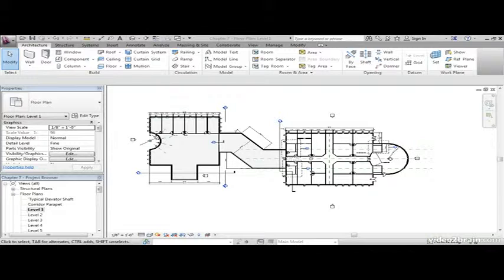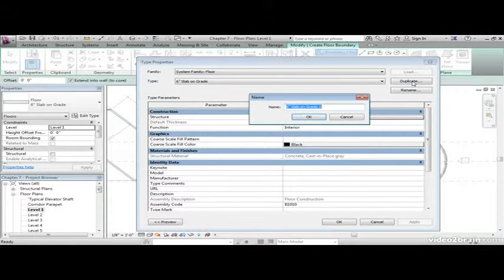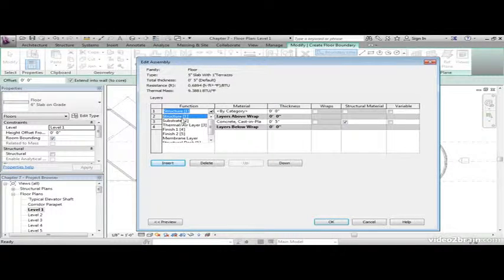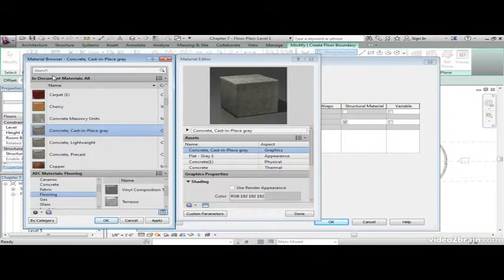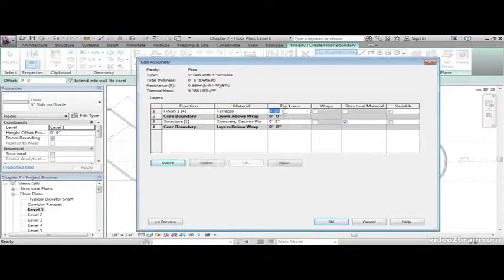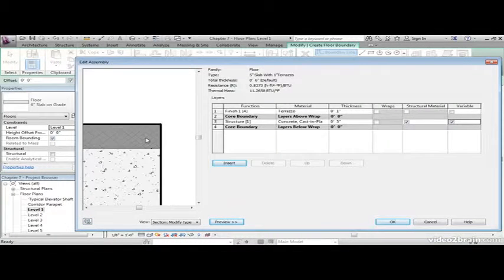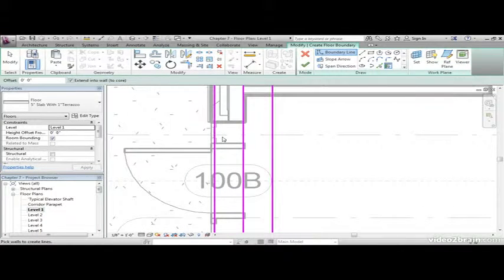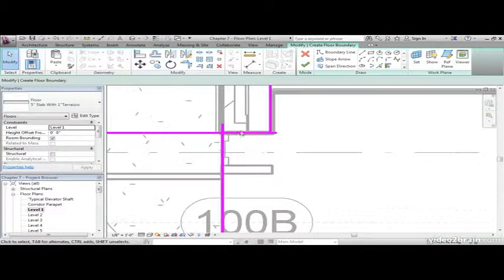Learning Autodesk Revit Architecture 2013 , Floors 2